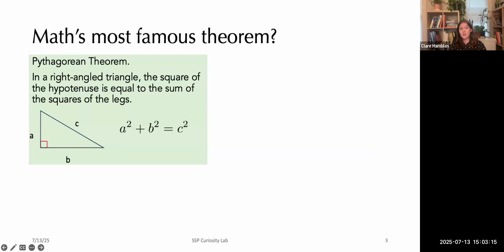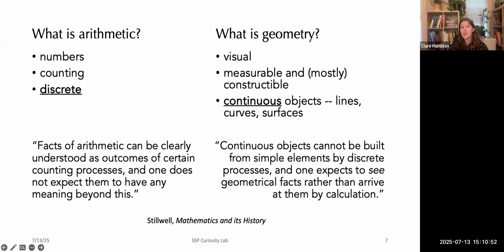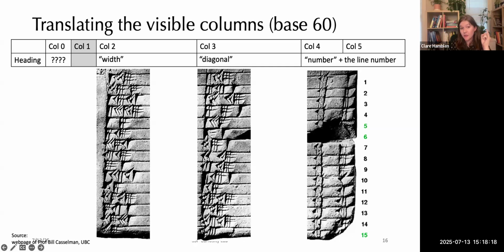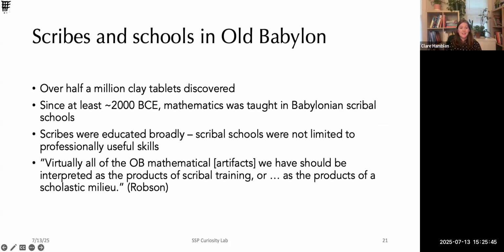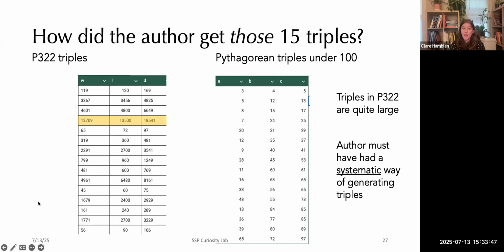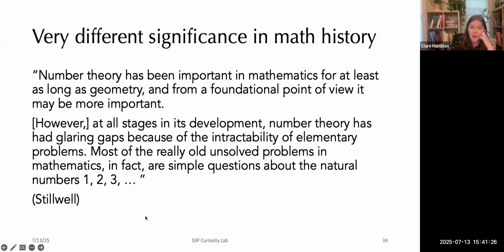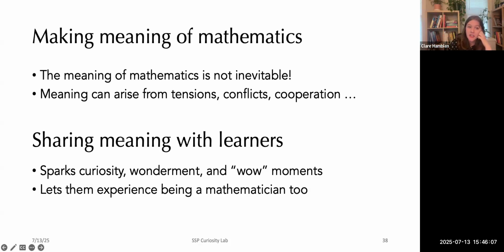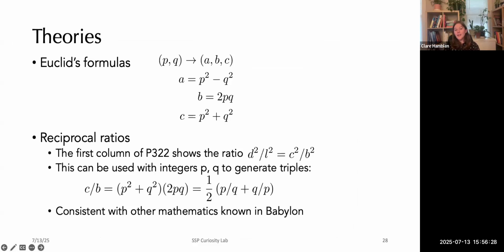SSPI Curiosity Lab: Triples, Triangles, and Clay Tablets | Clare Hamblen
Curiosity Lab: Triples, Triangles, and Clay Tablets

Join us for a fascinating talk with Clare Hamblen (SSP '12) as we explore the surprising history of the Pythagorean Theorem—long before Pythagoras.

Explore how ancient cultures discovered this iconic formula and why it remains resonant today.